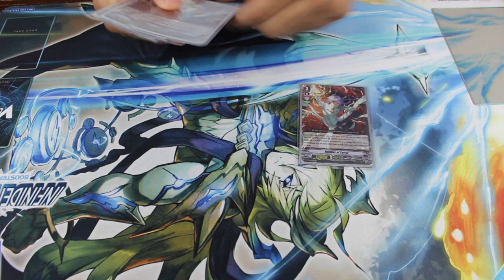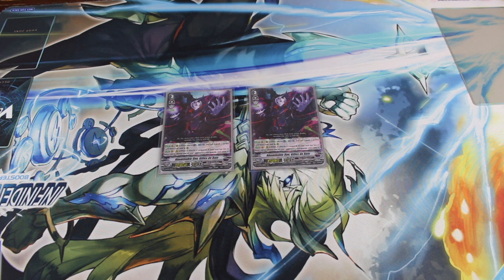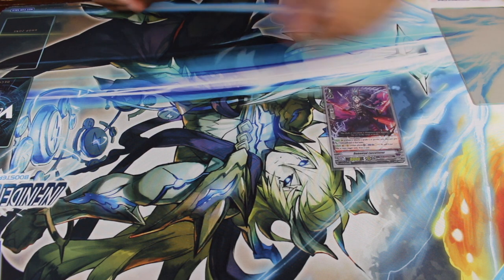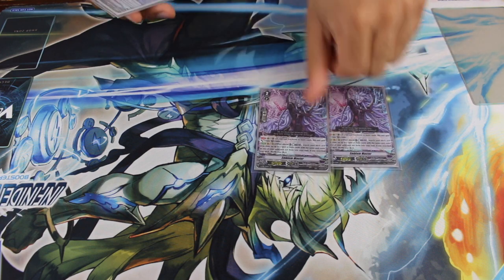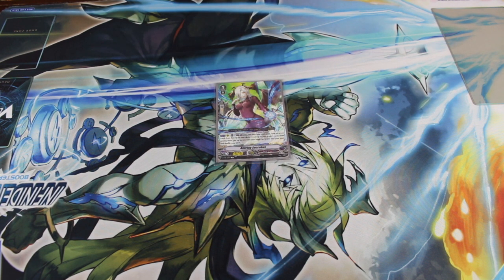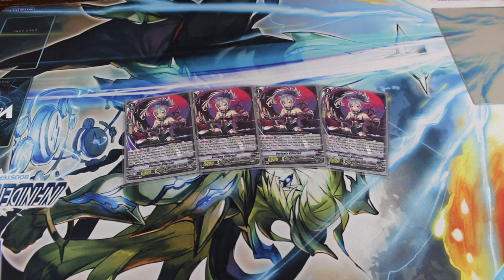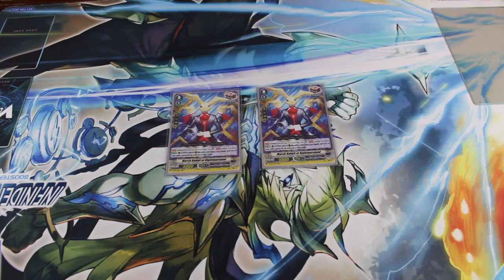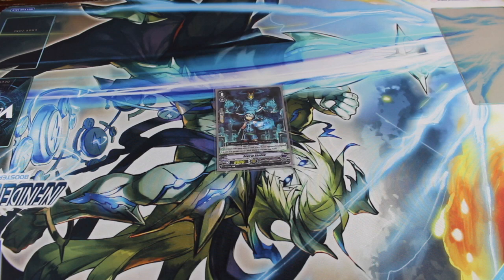Scharharot Vampir Deck Profile [ December 2020 ]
The warriors and creatures of the dark irregular’s clan have gained even more power of Darkness. The vampire prince is ready to take over and feed the horde of fiends and demons he has at it his command.

Scharharot Vampir Deck | DECKLIST

4 - Alice Of Nightmareland (Heal)
2 - March Rabbit Of Nightmareland (Draw/Sentinel)
2 - One Eyed Succubus (Critical/Sentinel )
4 - Werluchus Grefiter (Critical)
4 - Dark Knight Of Nightmareland (Critical)
1 - Kid In Shadow (Starter)

4 - Yellow Bolt
4 - Variant’s, Killer Tail
4 - Succubus Of Pure Love
1 - Alluring Succubus

4 - Emblem Master
4 - Dark Soul Conductor
2 - Werewolf Sieger

4 - Scharharot Vampir
4 - Number Of Terror
2 - Abominable One, Gille De Rais
Support your local card shops. Most card shops are small businesses and with the "Crush Card Virus" wreaking havoc on the world it's very important that we show our support to all of our vendors in the TCG community. All of the cards in this video were purchased from the following stores through TCG player or in person.

The Wasteland Gaming (My Locals)
3700 Satellite Blvd 7b, Duluth, GA 30096
SHOW LESS